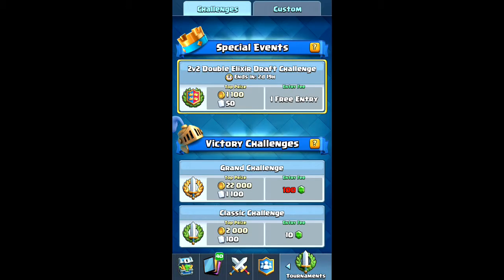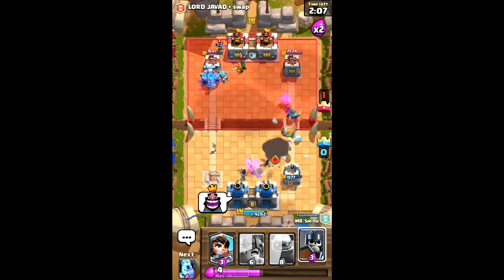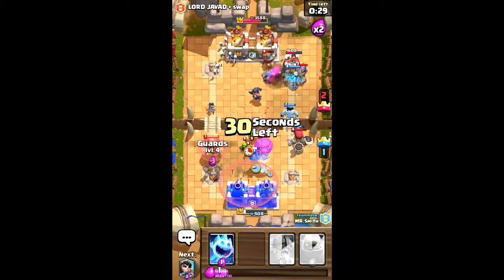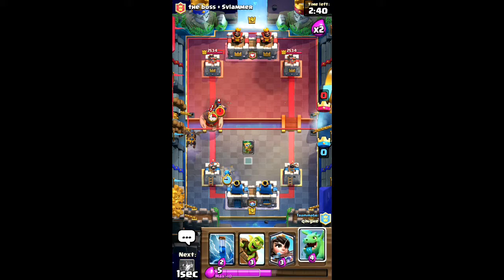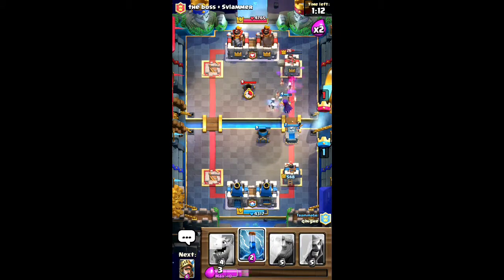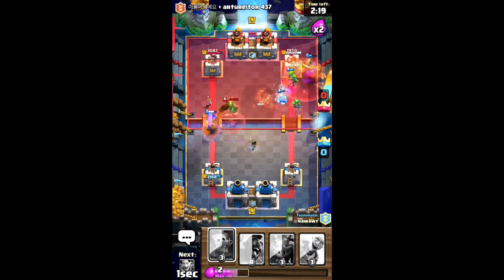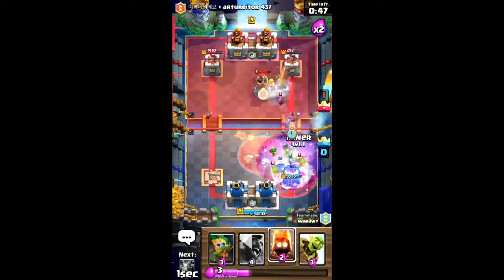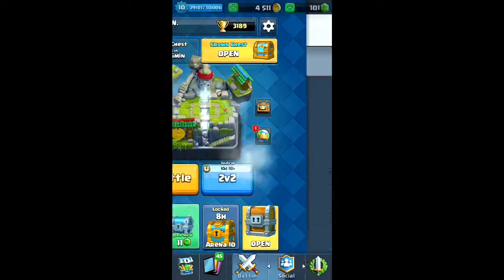Clash royale-2v2 Double Exlir Draft challenge